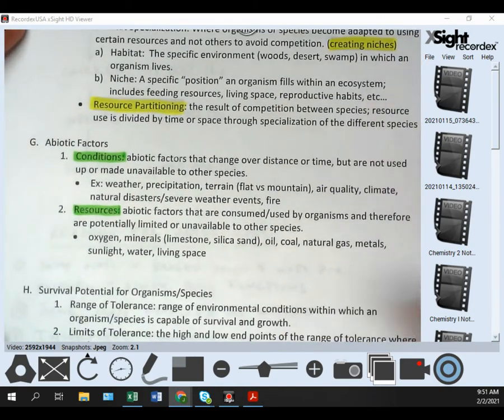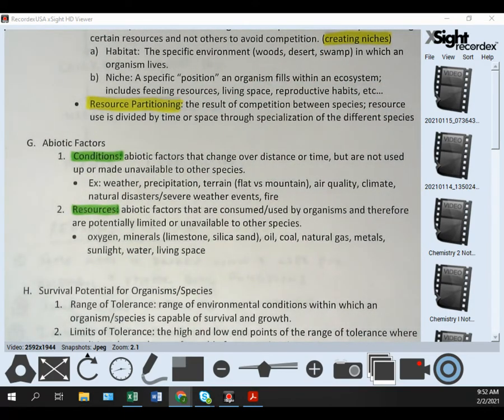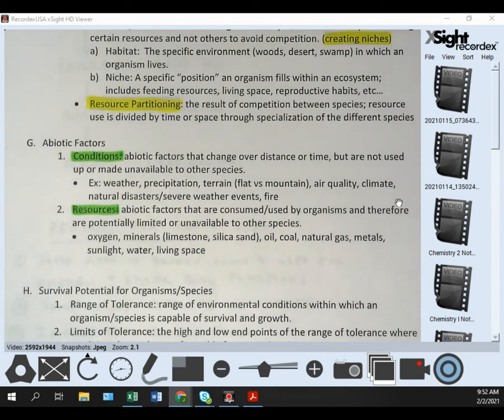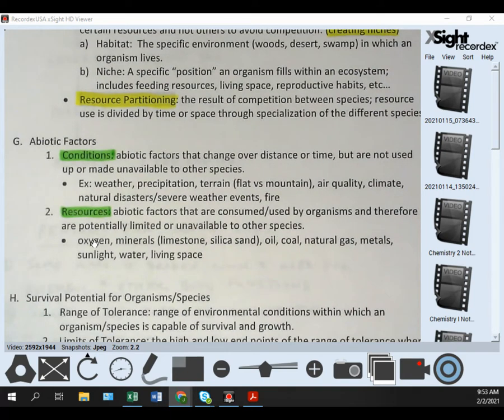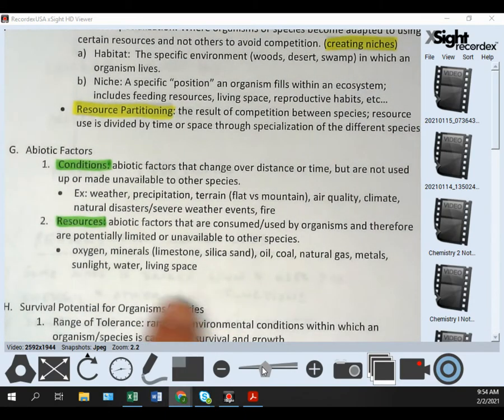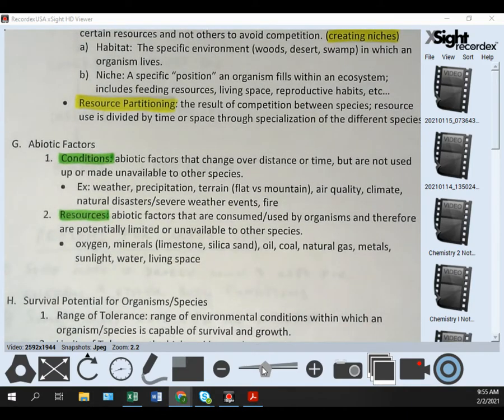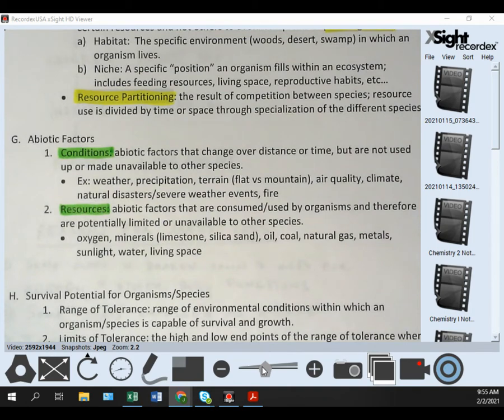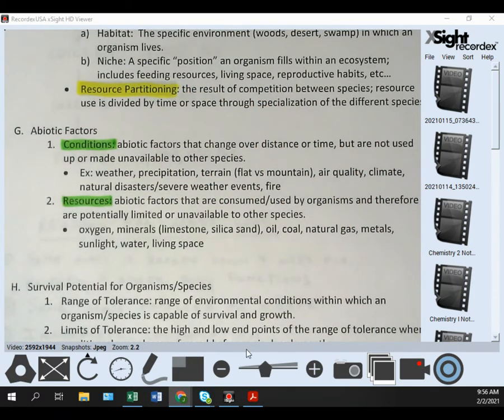Environmental Notes 2-2 Categories of Abiotic Factors